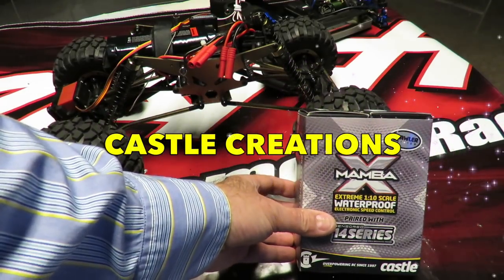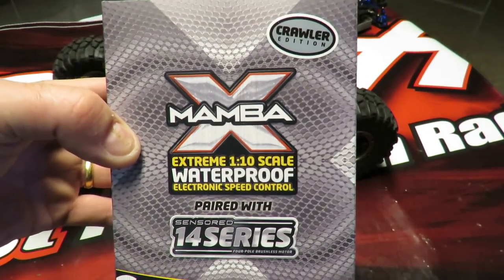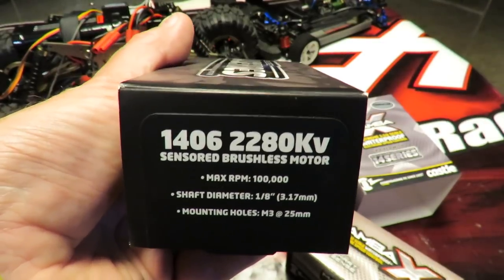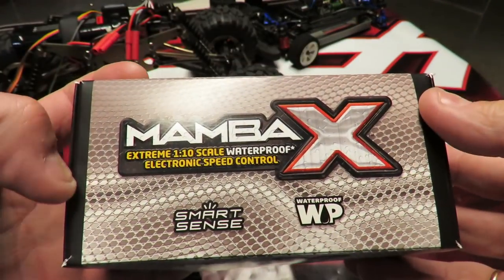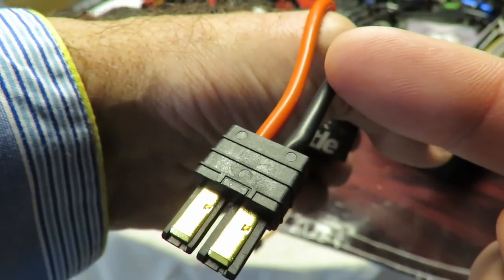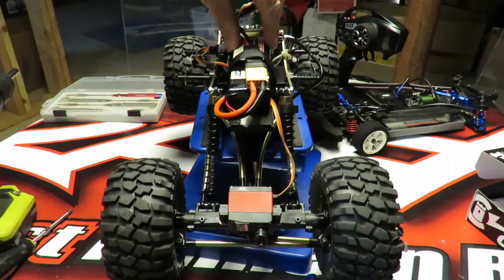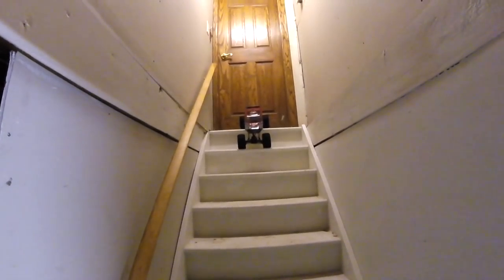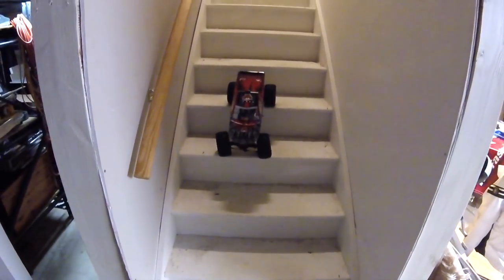Castle Creations Crawler Edition Review - Is It Worth It?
25KG Metal Geared Waterproof Servo
1/5 Size Servo

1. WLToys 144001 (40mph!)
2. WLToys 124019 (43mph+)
3. Q902

Well here's our Castle Creations Crawler Edition Review, but is it worth it? We fitted one to our test Rock Crawler to see how it did on the trail & down stairs.